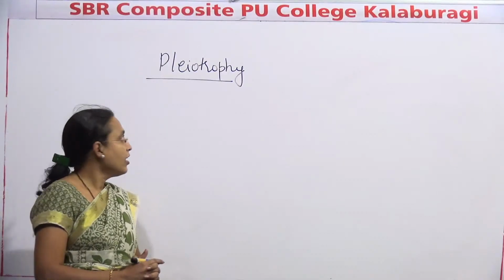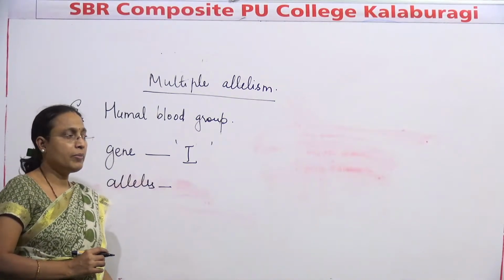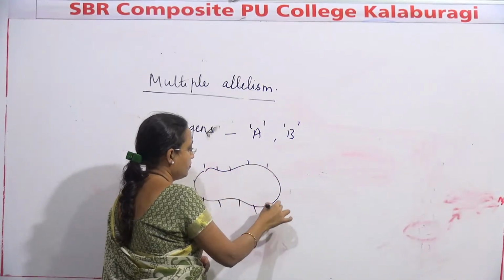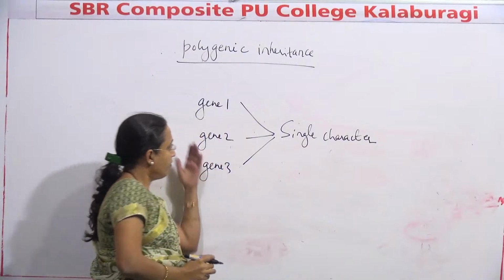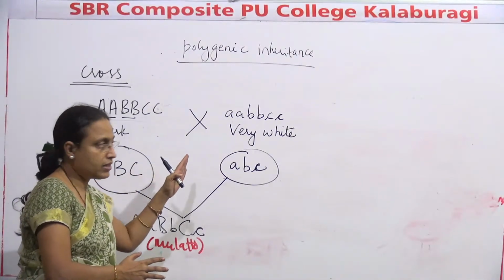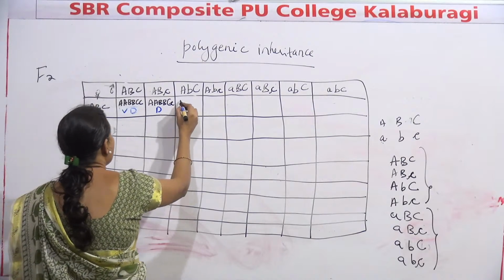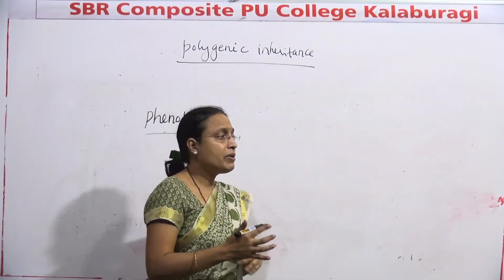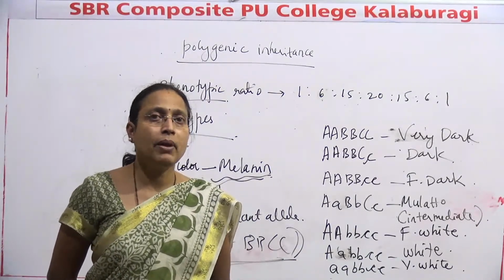ZOOLOGY: PLEOTROPHY & POLYGENIC INHERITANCE, 02-01-20201